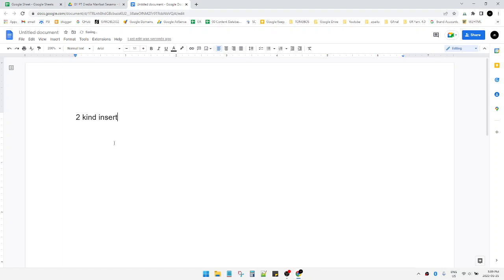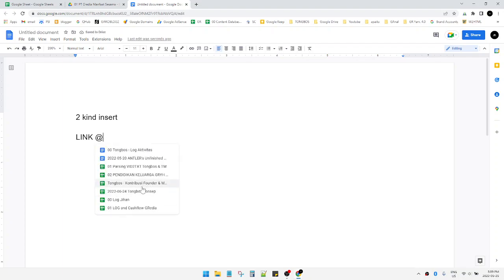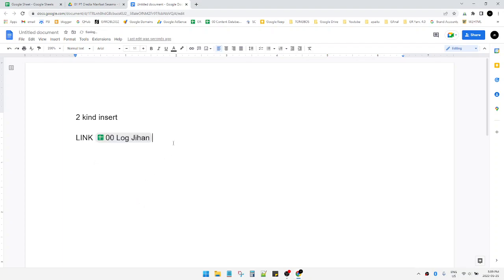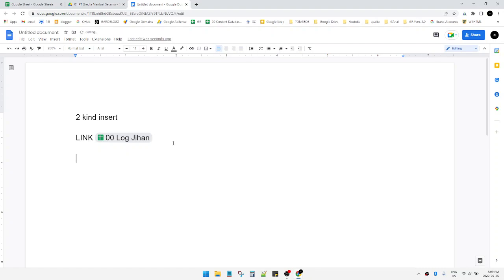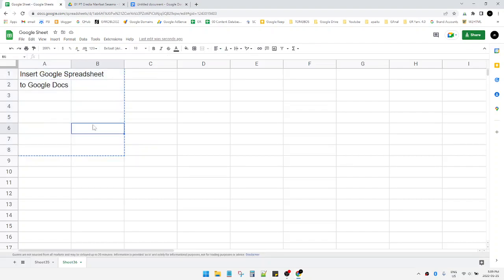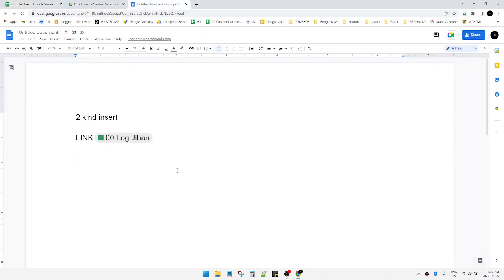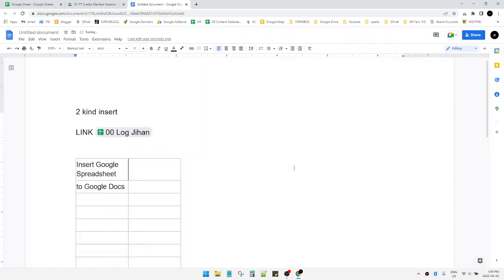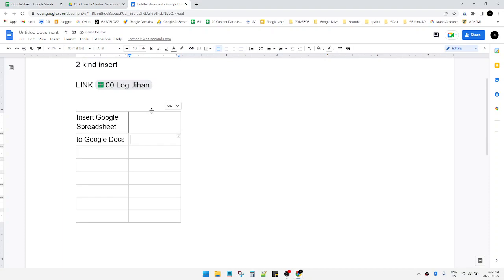How to Insert a Google Spreadsheet into Google Docs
easy to do, here how to insert Google Sheet table into your Google Docs